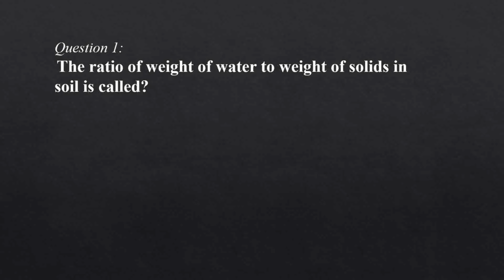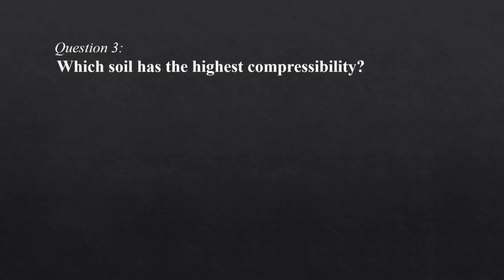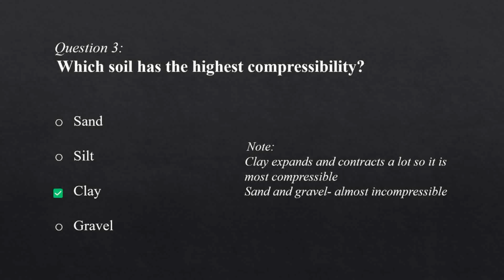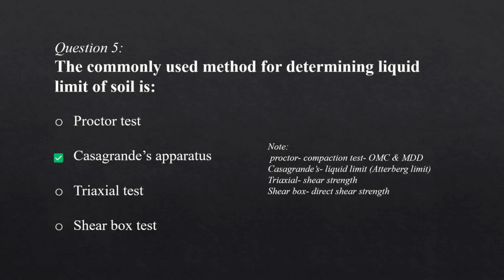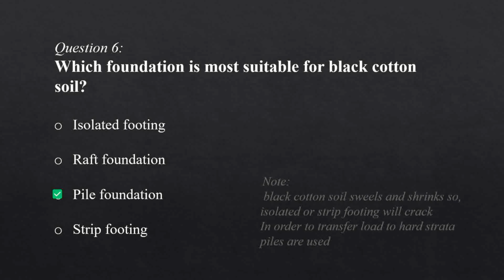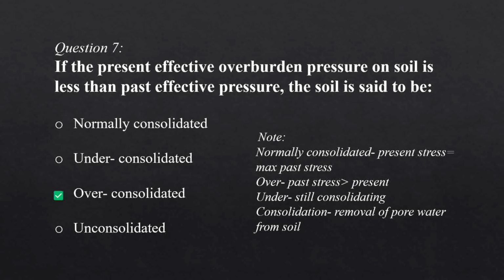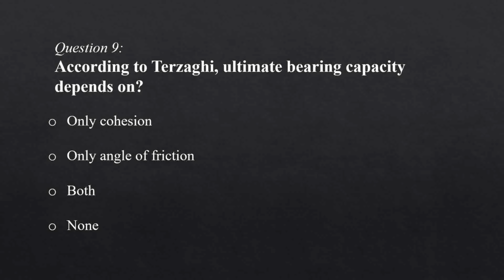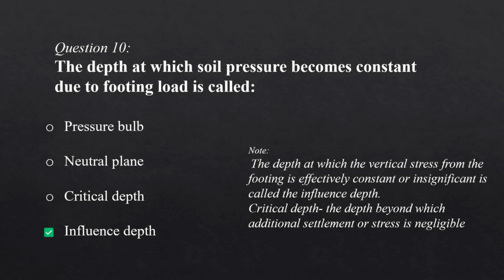NEC License Exam Civil |10 Most Repeated Questions – Topic 2: Soil Mechanics and Foundation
In this video, we solve the 10 most repeated and expected questions from Soil Mechanics and Foundation Engineering for the NEC Civil License Exam.
Each question is explained step by step with short hints for easy memory – perfect for your final-hour preparation.

These questions are prepared based on my personal experience, best of my knowledge, and available NEC preparation resources.

Best of luck for your exam preparation🎉
NEC Civil License Exam NEC Exam Preparation NEC Most Repeated Questions